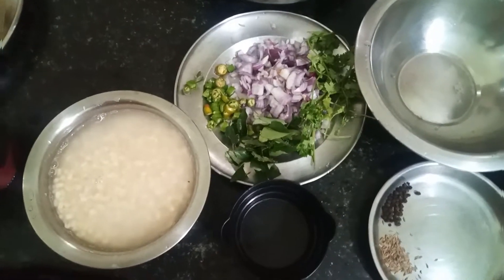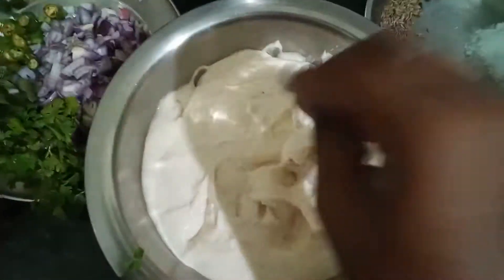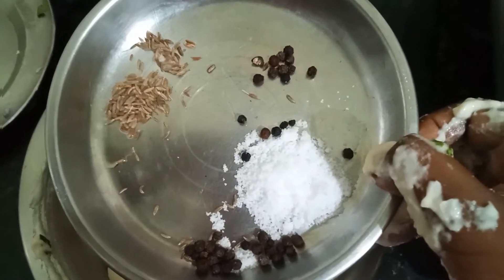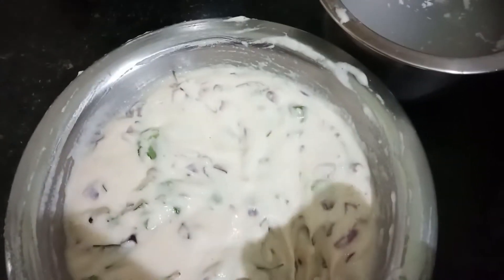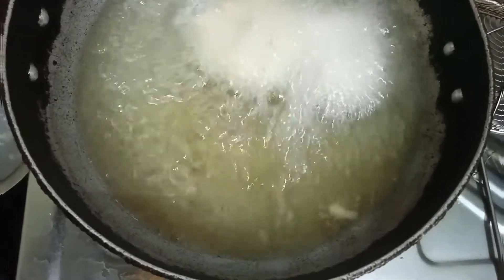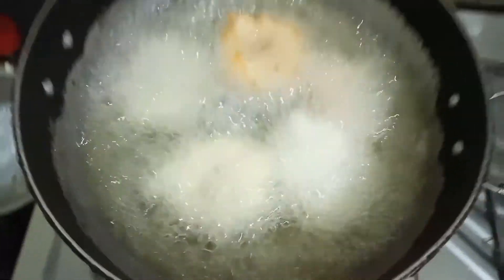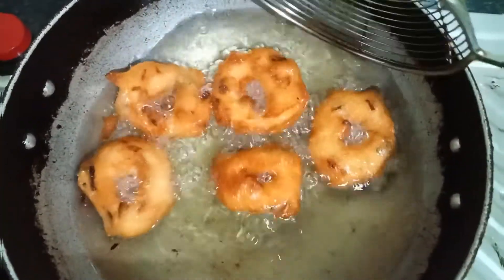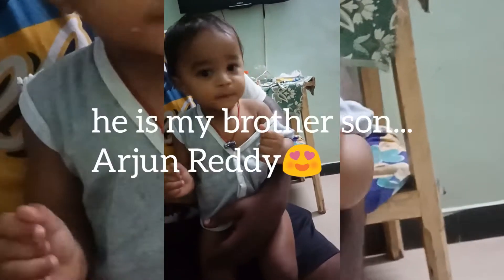how to make ulundu vada recipe in tamil||எளிமையான முறையில் மெது வடை 😍